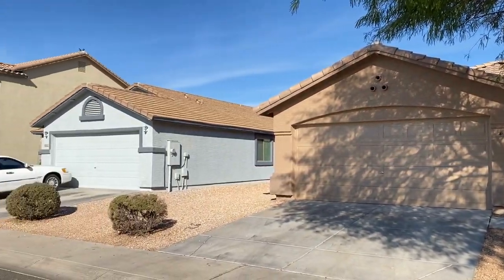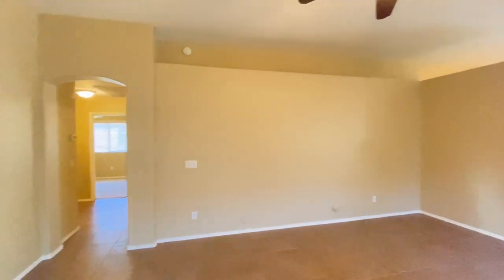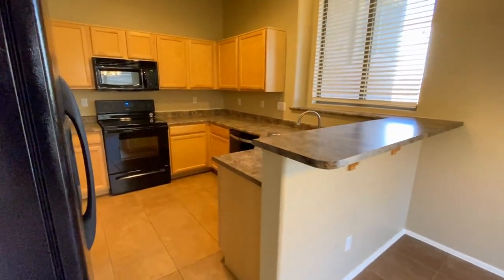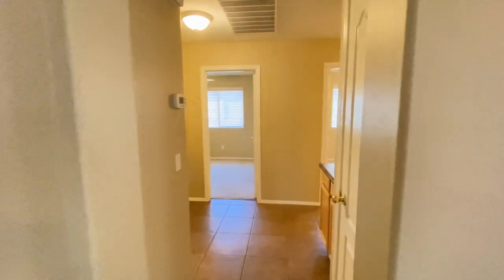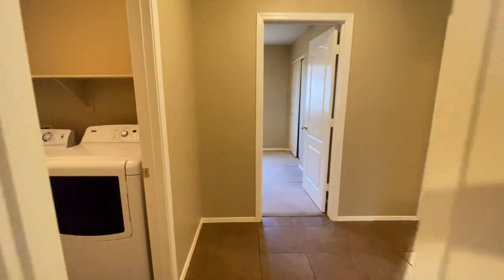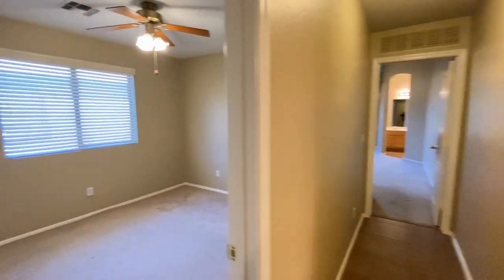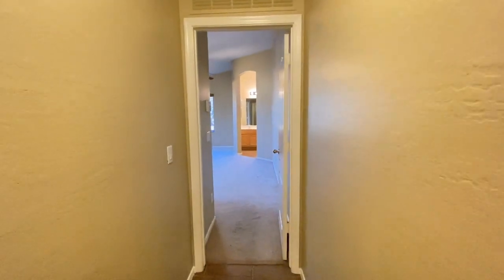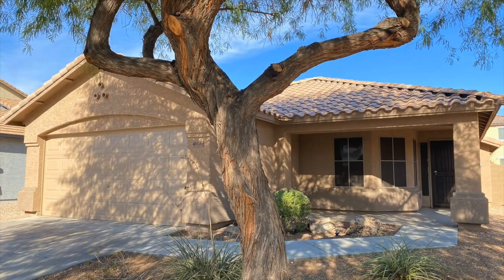Laveen Homes for Rent 4BR/2BA by Laveen Property Management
This beauty in the desirable Rodgers Ranch neighborhood is a must-see! The living area is spacious and perfect for entertainment. The kitchen comes with a breakfast bar, a double sink, a large pantry, and plenty of storage and work space. The bedrooms are generously sized and come with closets. The bathrooms are well-appointed for your comfort. Enjoy the outdoors in the private backyard with a covered patio. This property is just minutes away from schools, shops at Rogers Ranch, and Loop 202 (South Mountain Freeway). Don't miss this fantastic home!

Looking for a property manager in Laveen? We do property management!